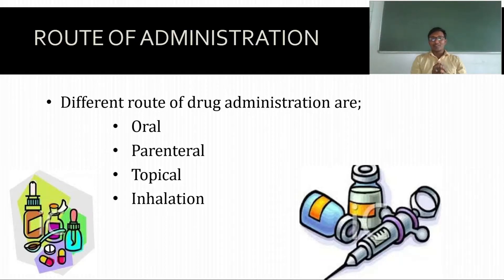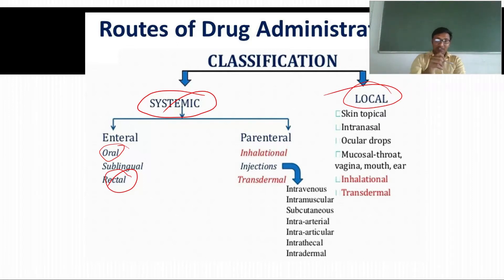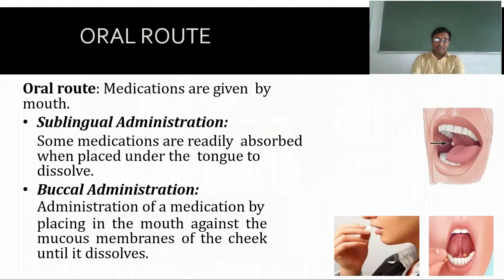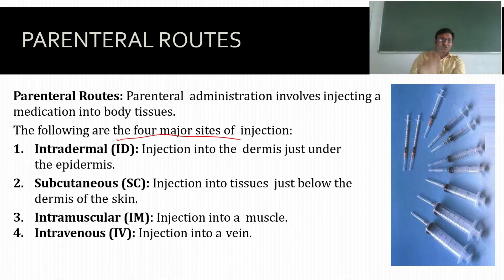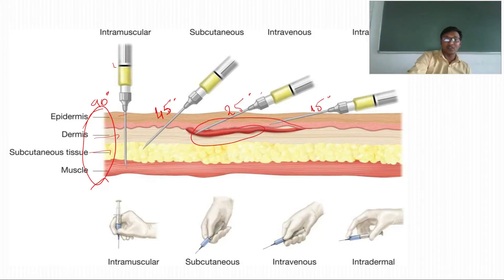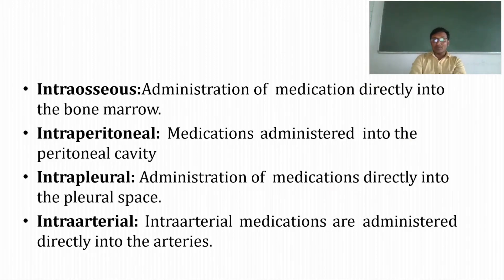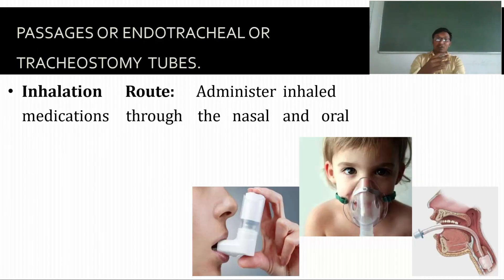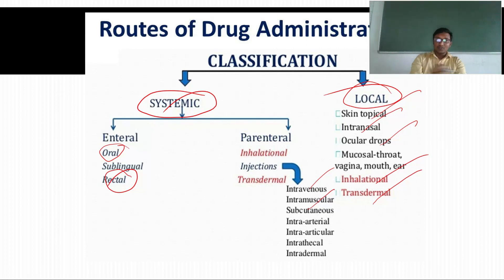ROUTES OF DRUG ADMINISTRATION